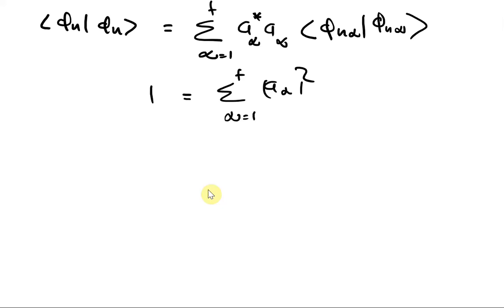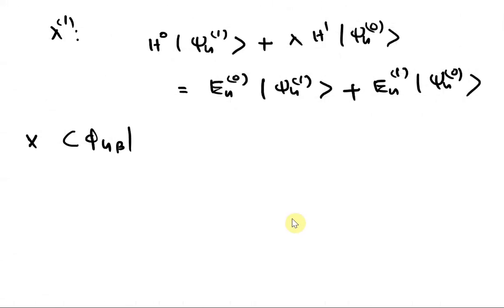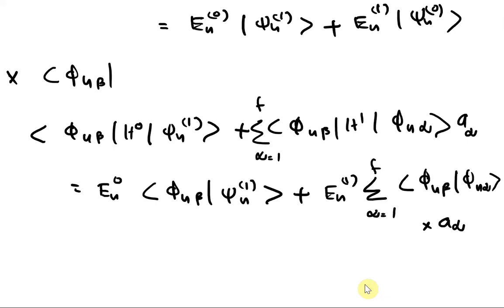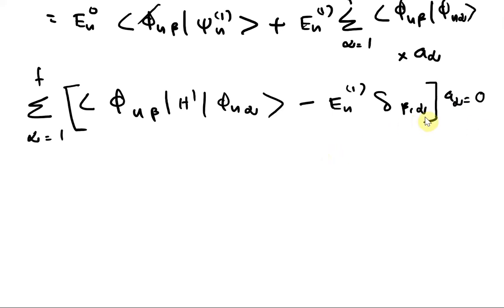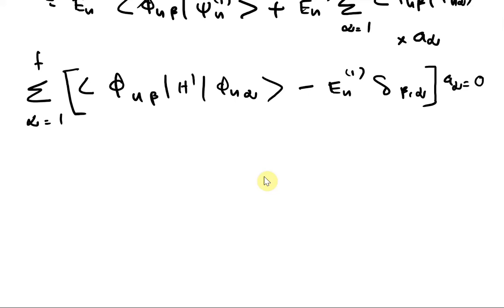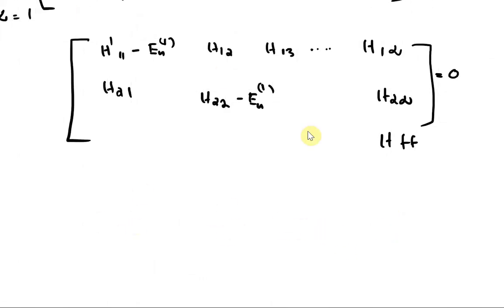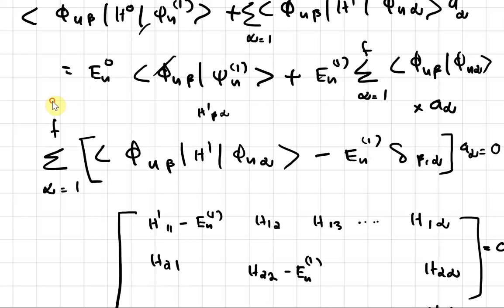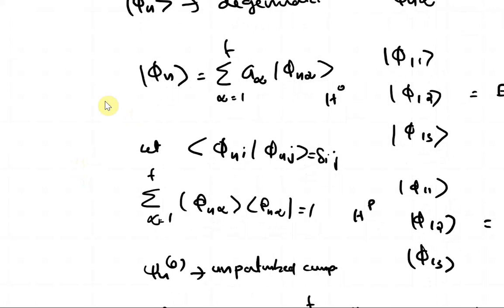L8: Degenerate Perturbation Theory Part 2